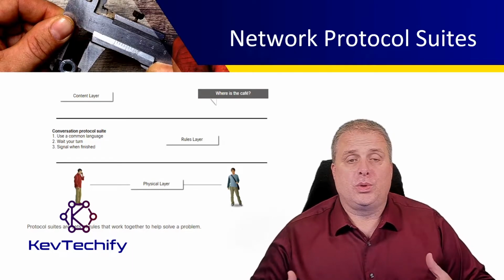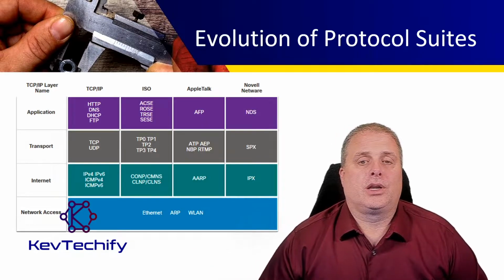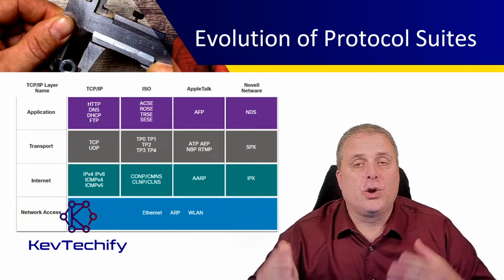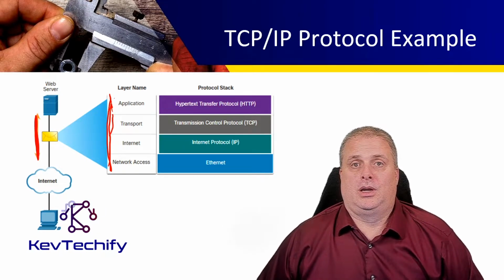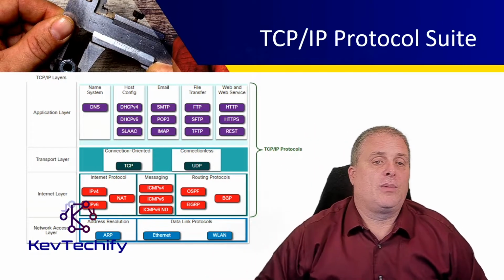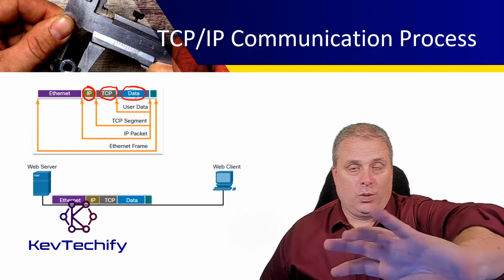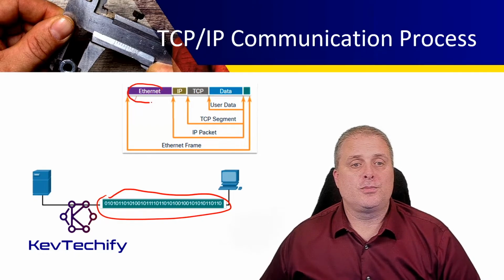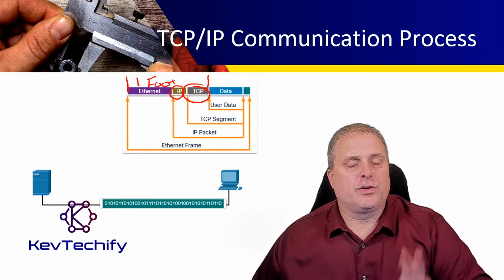Protocol Suites - Protocols and Models - Introduction to Networks - CCNA - KevTechify | vid 20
In this episode we are going to look at Protocol Suites.

We will be discussing Network Protocol Suites, Evolution of Protocol Suites, TCP/IP Protocol Example, TCP/IP Protocol Suite, Application Layer, Transport Layer, Internet Layer, Network Access Layer, and TCP/IP Communication Process.

Episode 3 - Protocols and Models
Part C - Protocol Suites
Video Number: 20